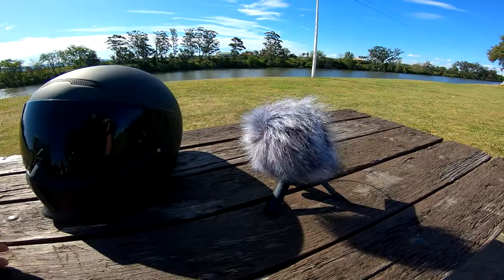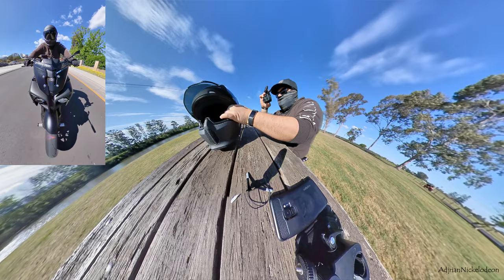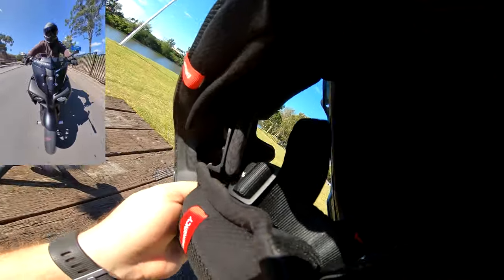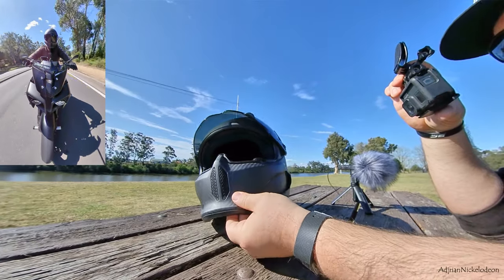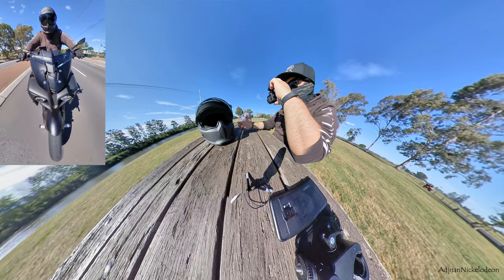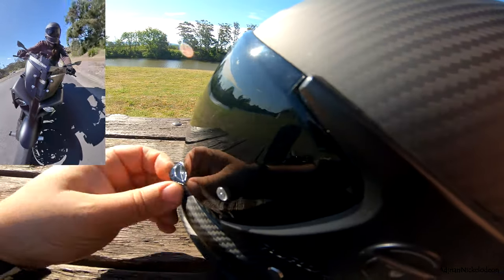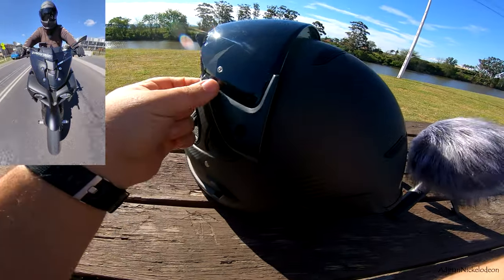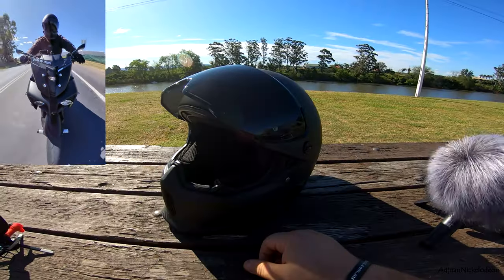The ONLY Ruroc Atlas review you need to watch!!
So I've been able to ride around with the Ruroc Atlas 2.0 for a couple of months now. Here's what I do and don't like about this helmet. A little bit of background about Ruroc.. they came from making snowsports helmets at Olympic level and have now moved into the motorcycle helmet market. I think they've absolutely nailed it!

If you're a fan of what I do here, hitting "LIKE", turning your NOTIFICATIONS on 🔔 for this channel and SHARING my videos with your friends are all great ways to contribute to this channel and help me keep growing so I can keep making these videos.

Peace! and thanks for reading the description.. No one ever reads the description ;)